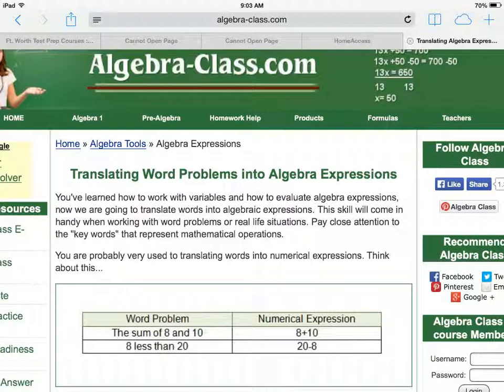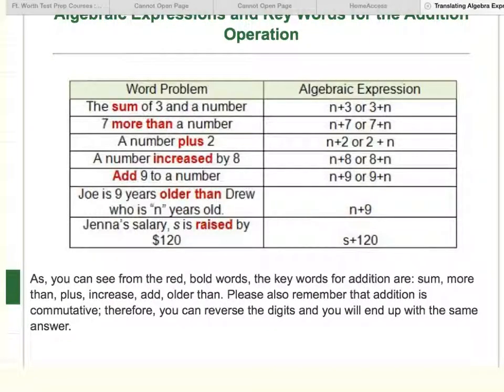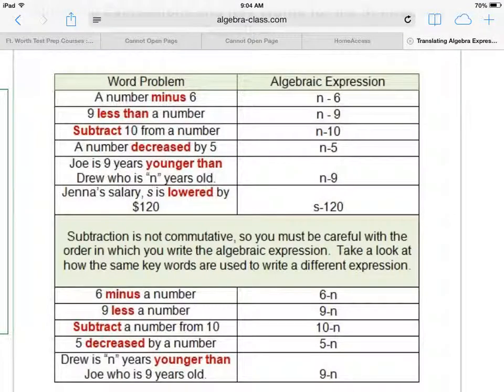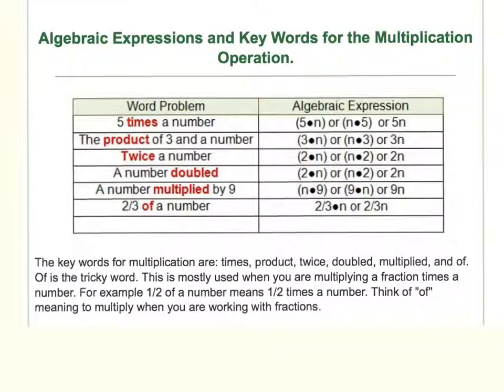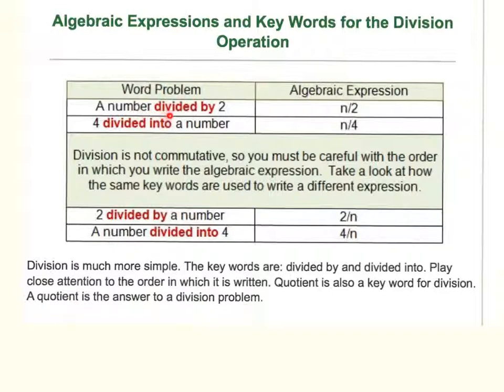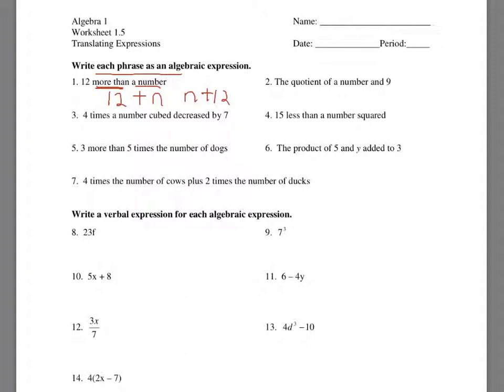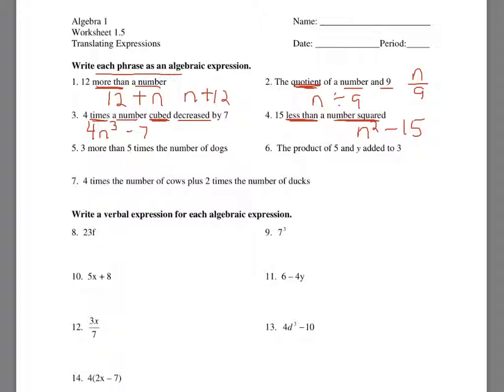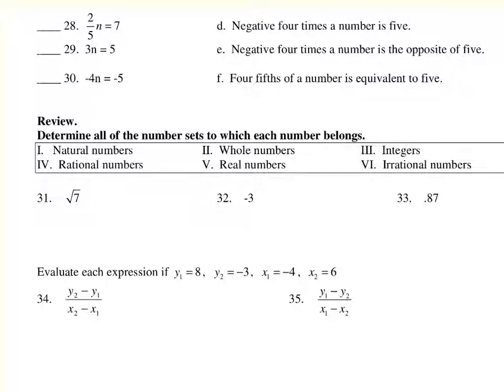Translating Algebraic Expressions